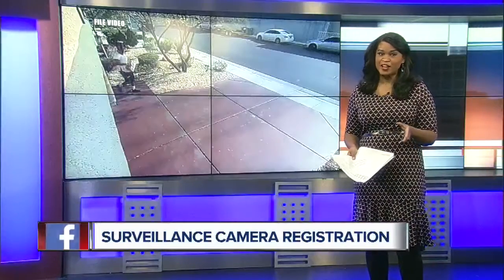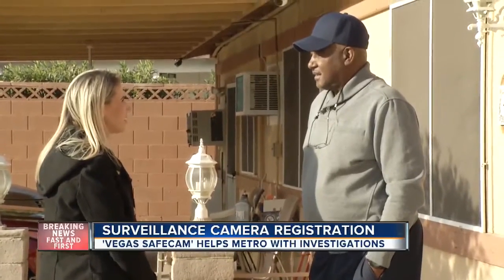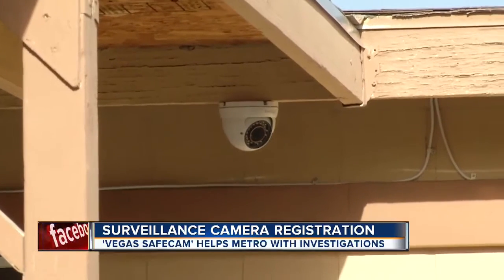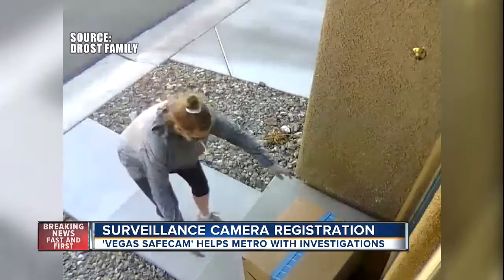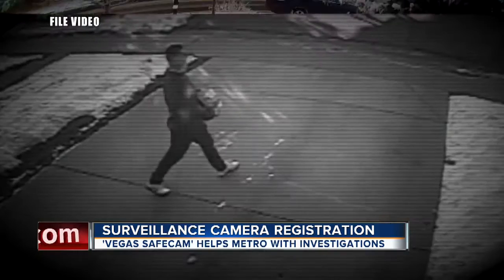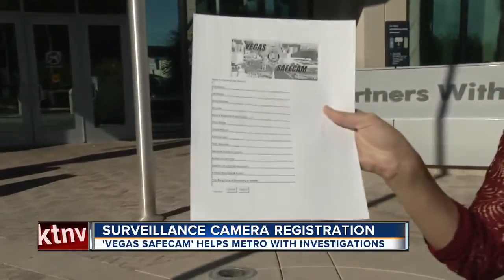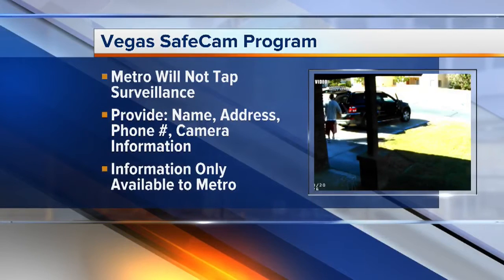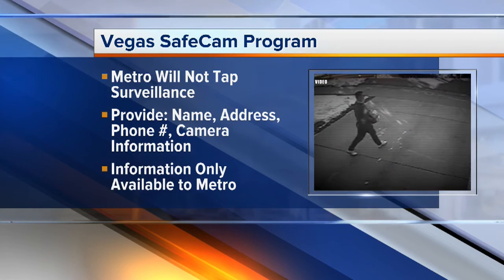Las Vegas police offering new program to combat crime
The program is called Vegas Safe Cam. The program is designed to use surveillance video to cut back on crime.